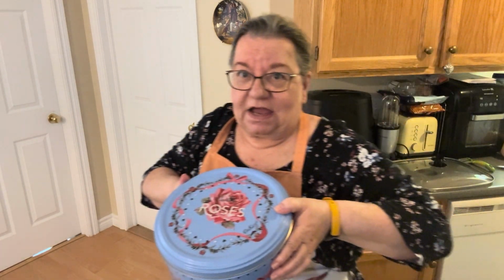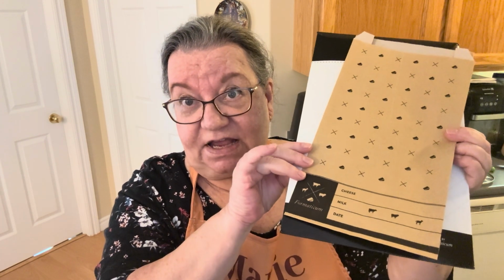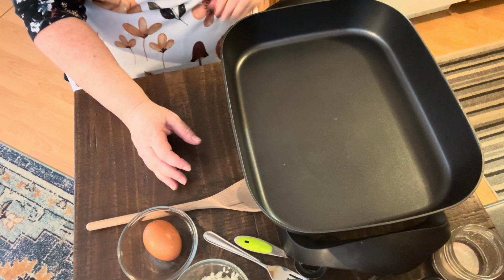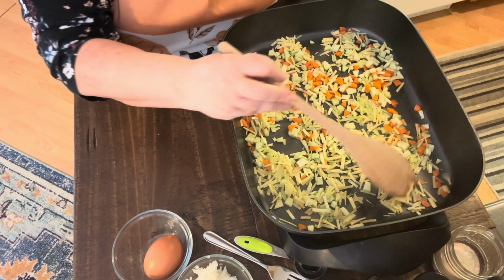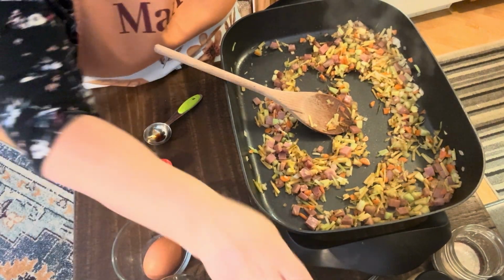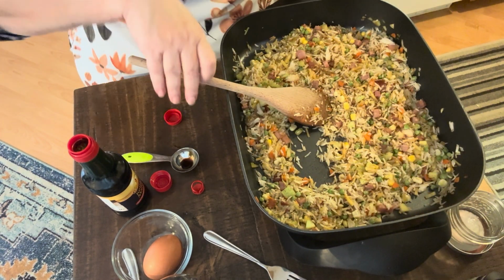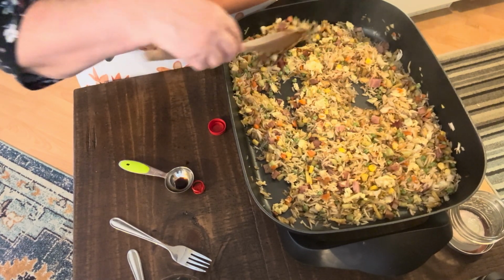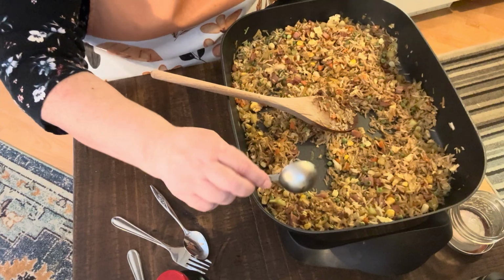How to Make a Delicious pan of Fried Rice using next to nothing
In today’s video I am sharing how to make a delicious fried rice using very simple ingredients and a very simple method! Fried rice using a great way to use up leftover scraps of meat, rice and vegetables. A very versatile dish, it goes together very quickly and easily!  I always love to hear from you!

You really only need a very few ingredients to make a delicious pan of fried rice. Here is what I like to use, and amounts will depend on how much you have of any given leftover and however many people you are wanting to feed.

A quantity of cooked cold rice (right from the refrigerator)
A quantity of small diced cooked protein (Today I used ham, but you can use chicken, pork, spam, beef, etc. Tofu works very well also)
A quantity of finely diced raw veggies (Today I used peeled broccoli stems, carrot, swede (turnip/rutabaga) and white onions.  Spring onions are also very nice.)
Thawed frozen peas and sweet corn
Soy sauce (I used Kikkoman as well as Ketjap Manis)
minced garlic
black pepper and salt
a bit of oil
egg(s) again number of eggs will depend on how much rice you are making.

Here are some recipes for Fried Rice that I have made and shared on The English Kitchen

That ought to be enough to get you started for now.

Here is the link to the cheese storage bags